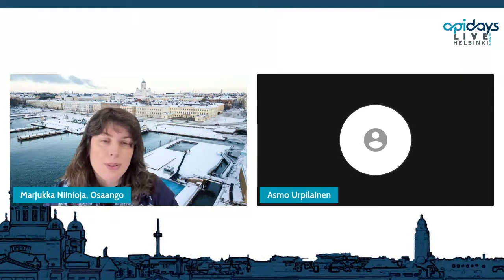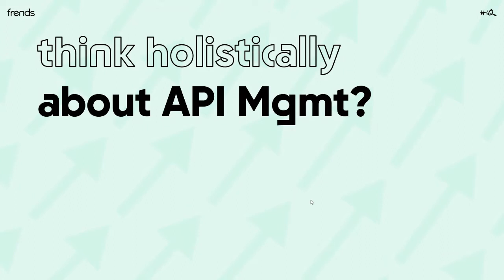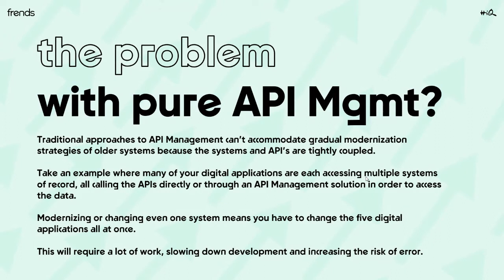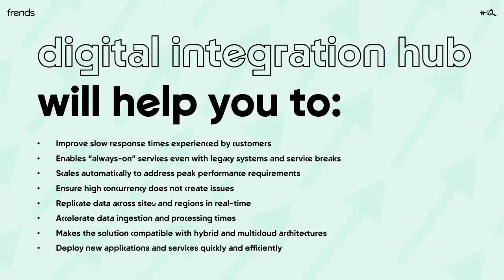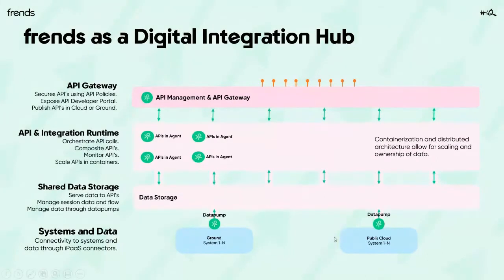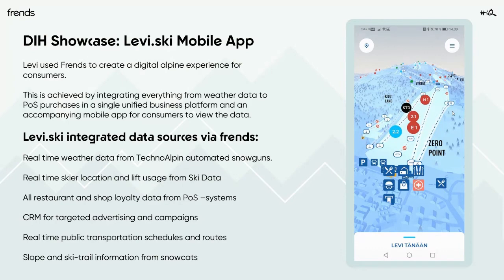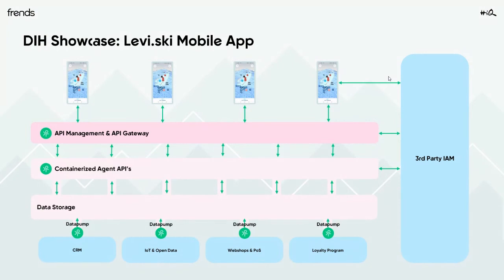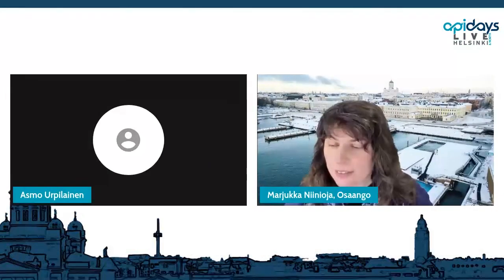Apidays LIVE Helsinki 2021 - Rethinking API strategies By Asmo Urpilainen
Rethinking API strategies: why extending an API platform with a digital integration hub is a decision to make in 2021
Asmo Urpilainen, Chief Product Officer at Frends by HiQ